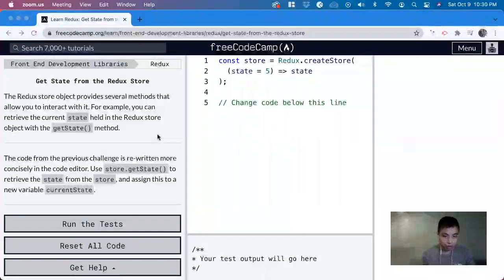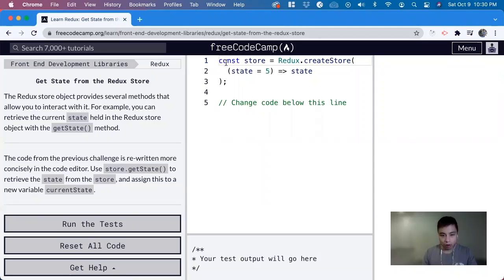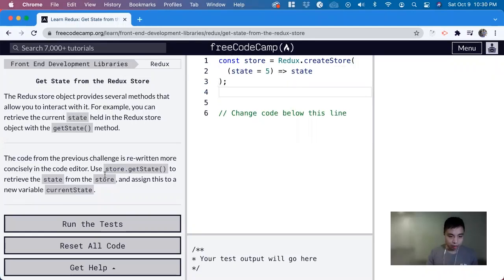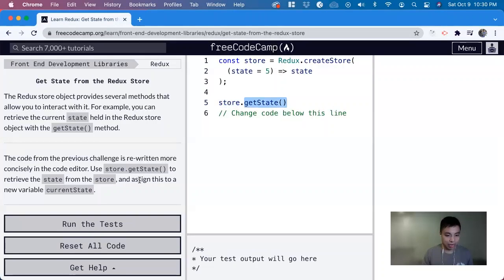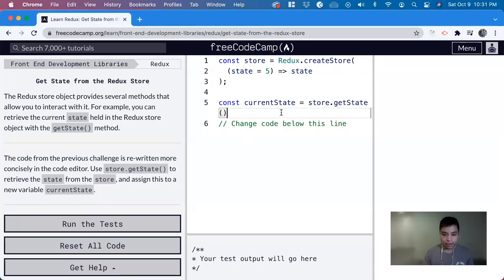Get State from the Redux Store (Front End Development Libraries) freeCodeCamp tutorial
Certification: Front End Development Libraries
Course: Redux
Lesson: Get State from the Redux Store
freeCodeCamp tutorial

In this lesson, we learn how to get state from a redux store.